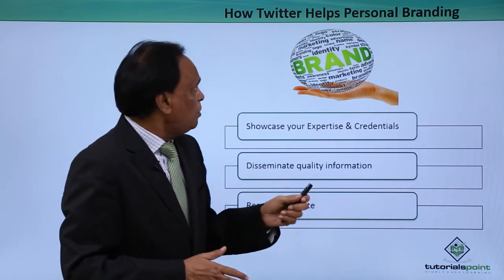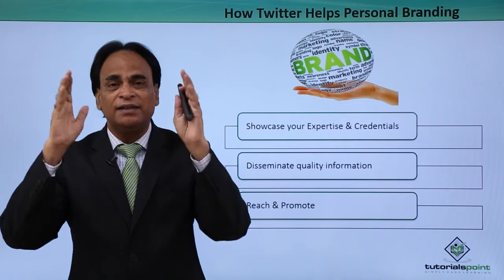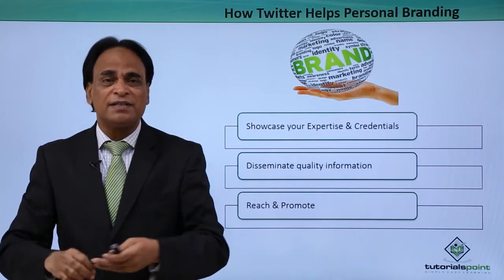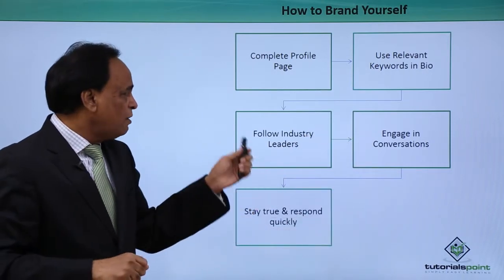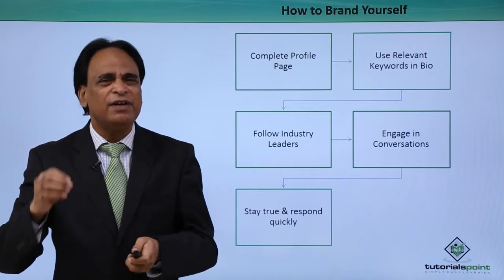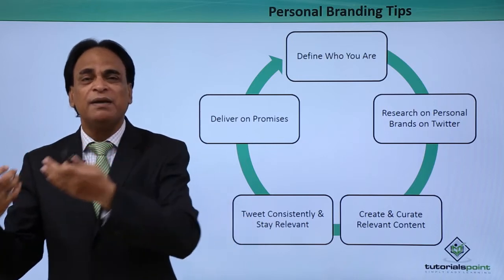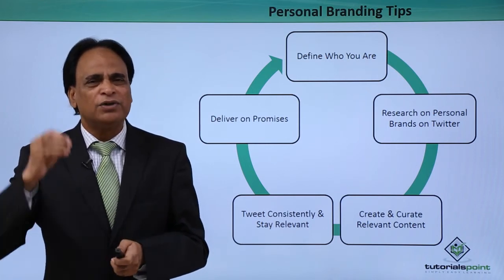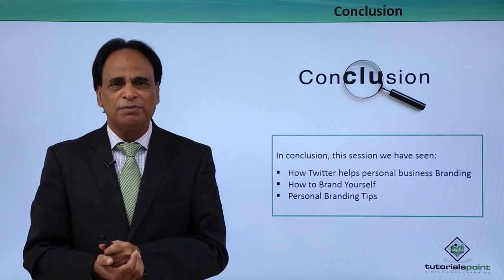Twitter Marketing – Personal Branding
Lecture By: Mr. Asif Husain, Tutorials Point India Private Limited